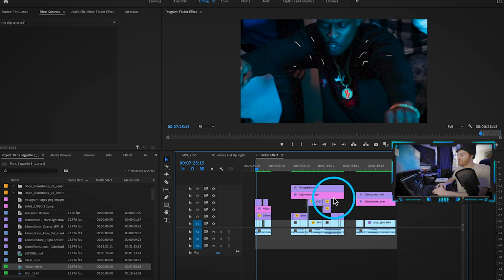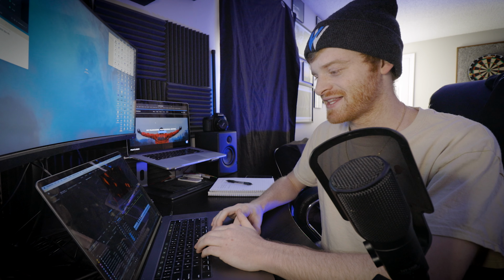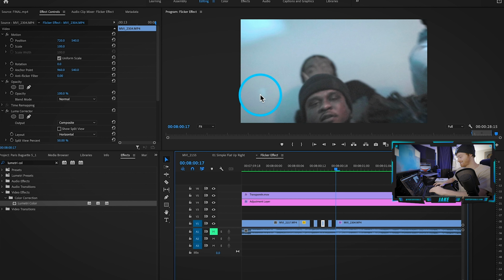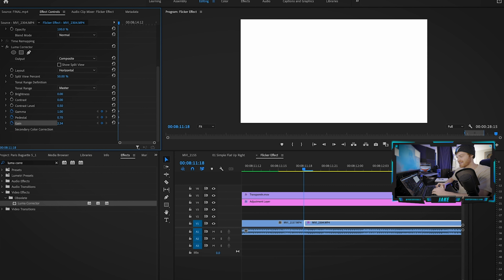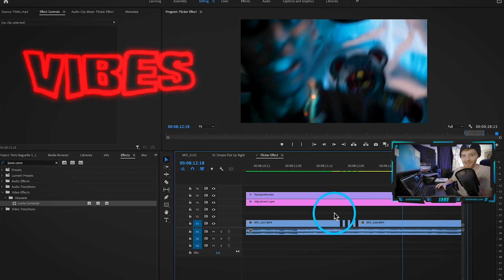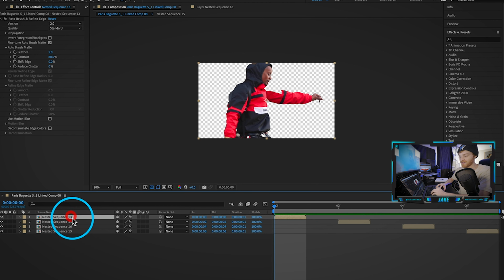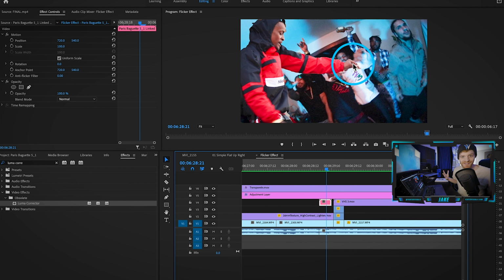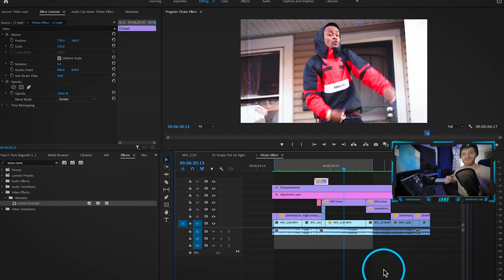3 DOPE Flicker Effects in Premiere Pro 2025! (Tutorial)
3 DOPE Flicker Effects in Premiere Pro 2025! (Tutorial)

In this video I breakdown how to create flicker effects in premiere pro.  These effects are perfect for music videos and creative editing. We combine effects like luma corrector, rotoscoping, and light leaks to get perfect flicker transitions.

Chapters
0:00 - Intro to Flicker Effect
0:30 - Basic Flicker Effect
4:40 - Animation Overlays
4:57 - Flash x Flicker Transition
7:20 - Rotoscope x Flicker Transition
10:00 - Free Overlays & Transitions
11:50 - Community Talks & Goals
12:21 - Outro / Saber Transitions